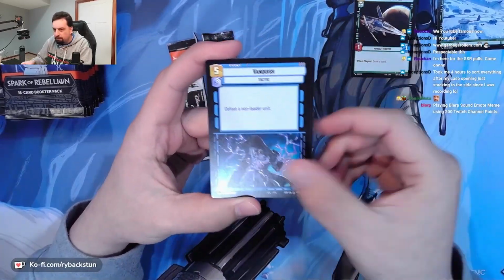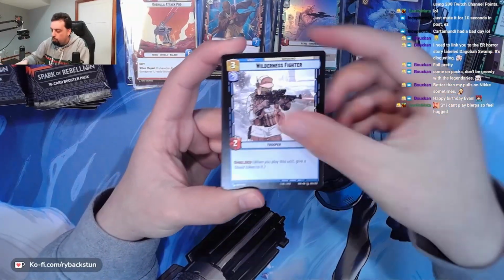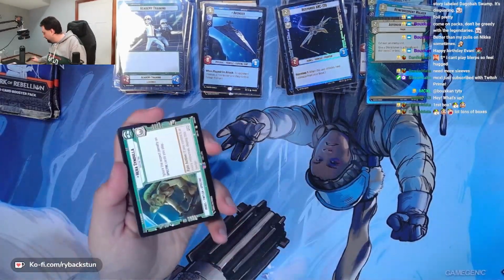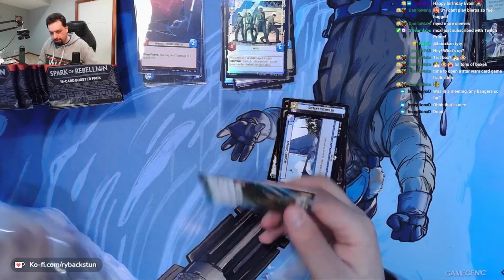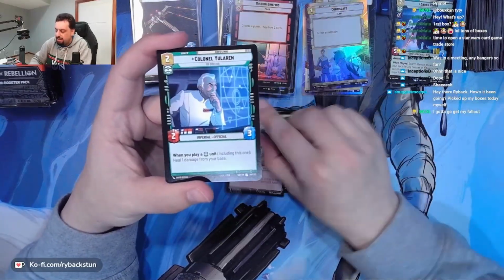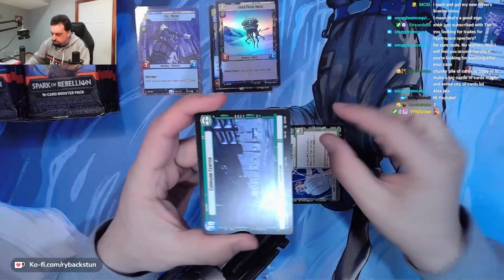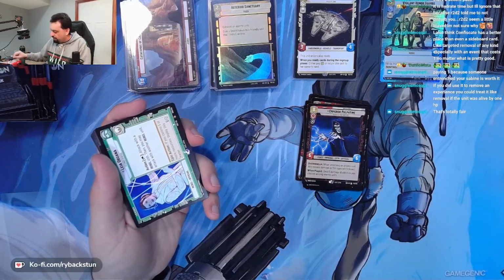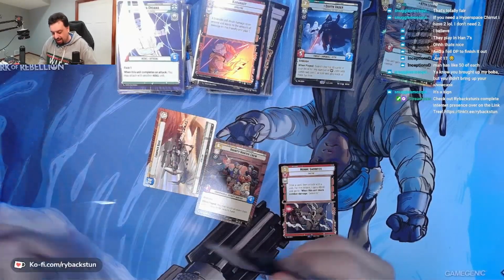Star Wars Unlimited: Case Opening Pt 1 Boxes 1-3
HARK!

We have returned to Star Wars: Unlimited!
THE GAME IS FINALLY OUT! Today I bring you the first three boxes of my case that I opened on stream on Friday!